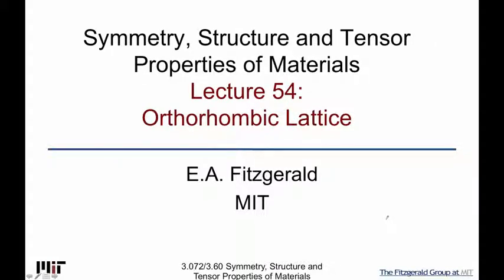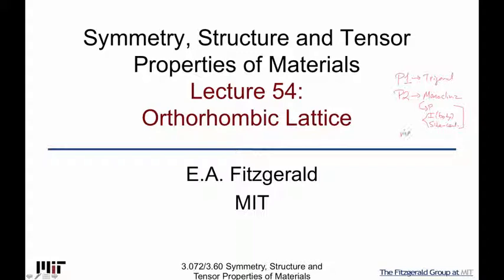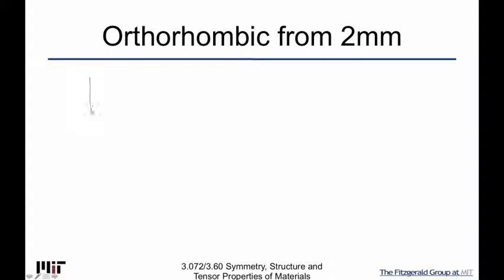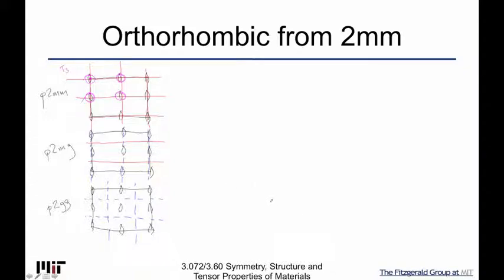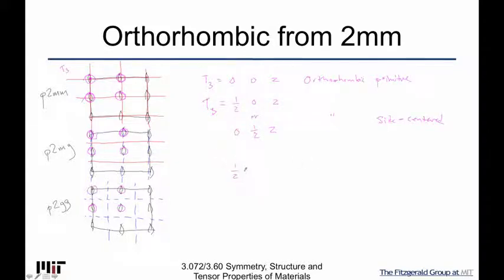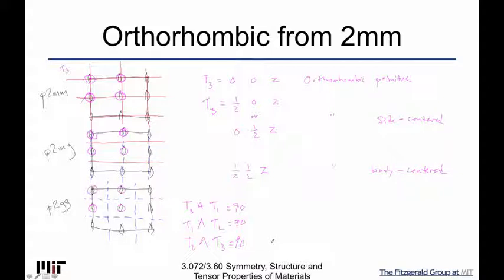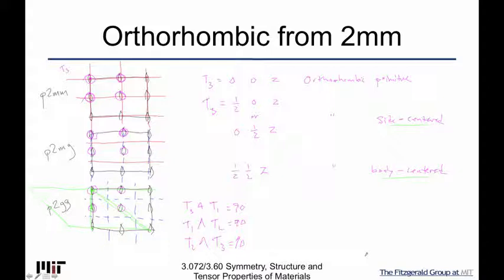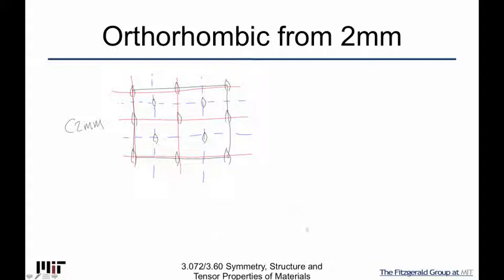Symmetry Structure and Tensor Properties of Materials Lecture 54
Orthorhombic Lattice